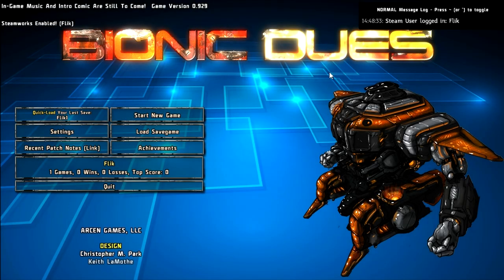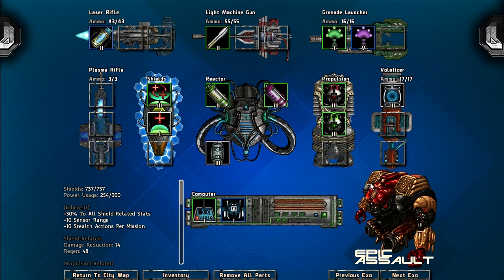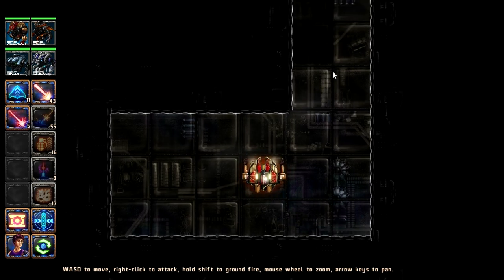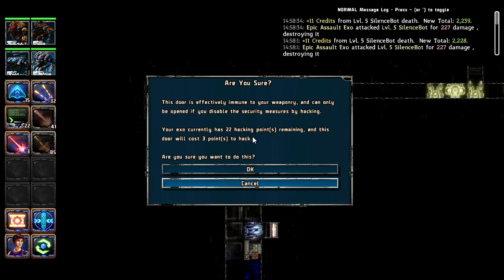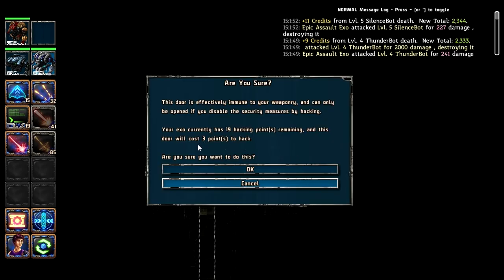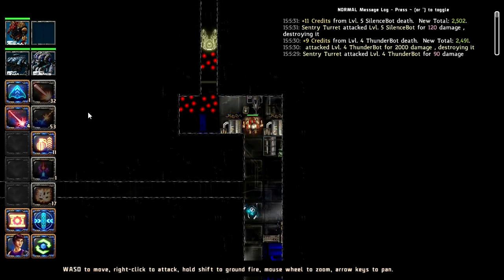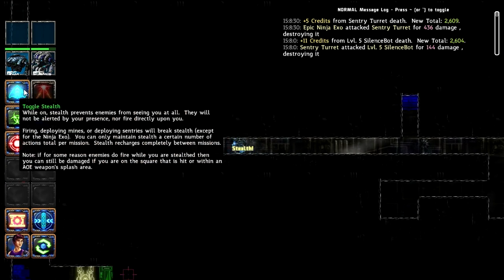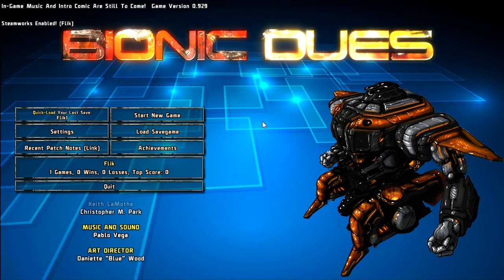Let's look at: Bionic Dues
If you enjoyed this video please give it a thumbs up as it helps me out a lot!